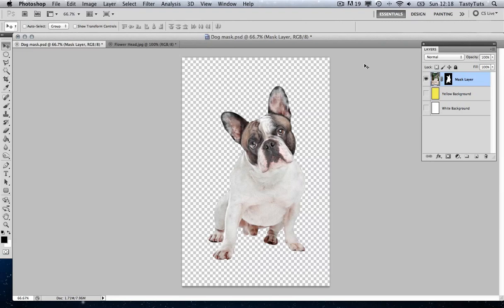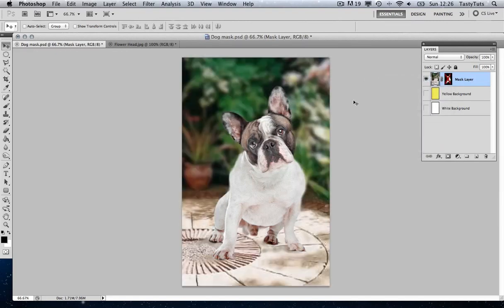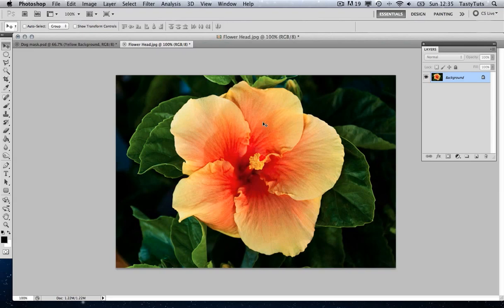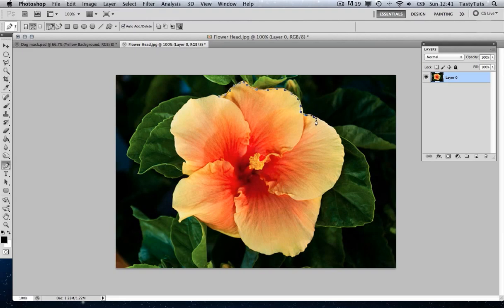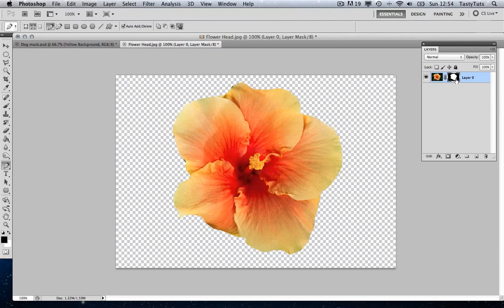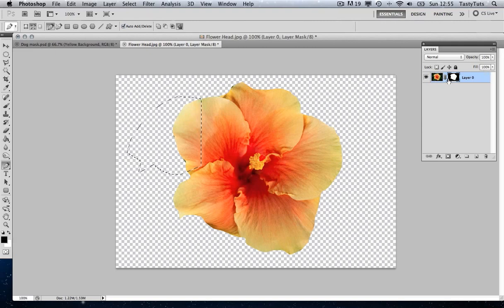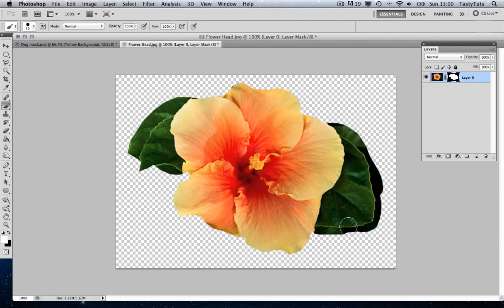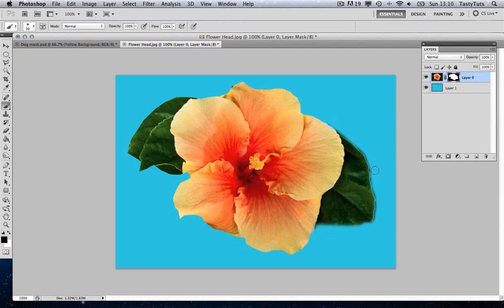Layer Masking In Adobe Photoshop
Layers masking is a useful method to hide parts of layer without actually deleting any part of the image.

In this tutorial I will be demonstrating how to apply a layer mask in Adobe Photoshop

GD Studio